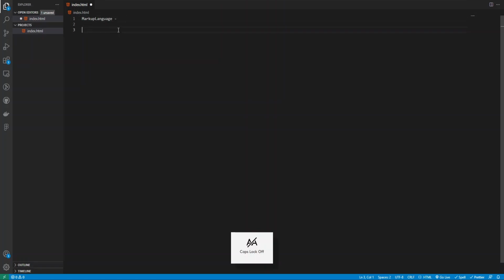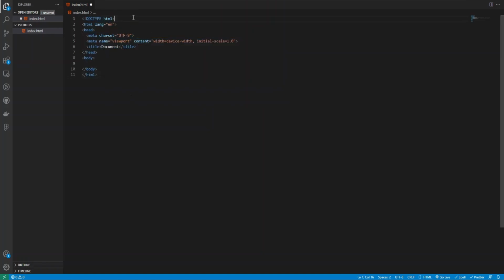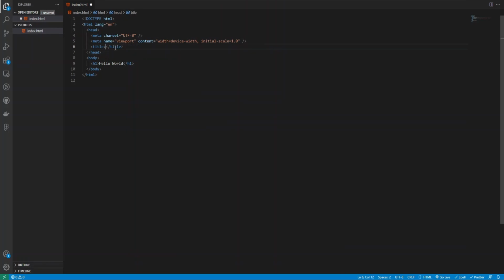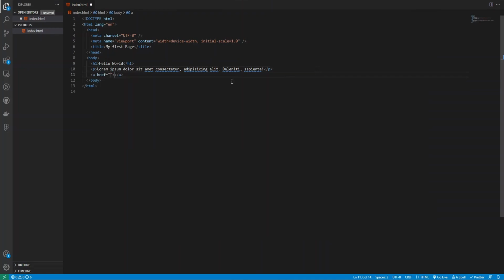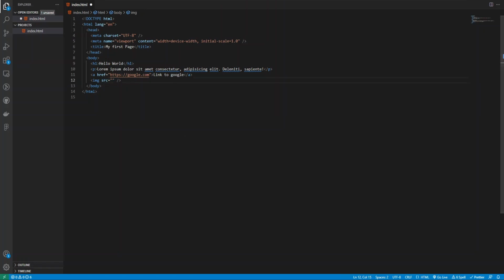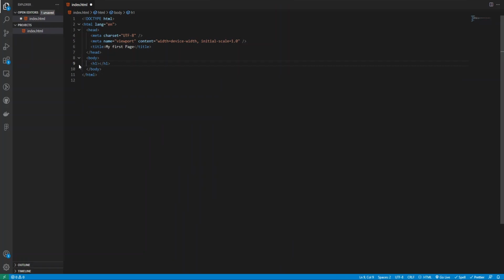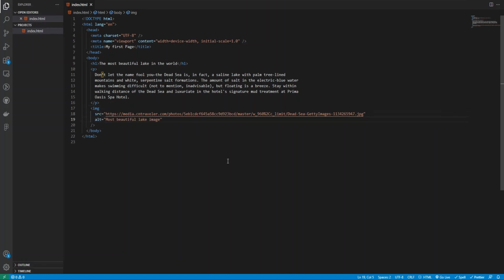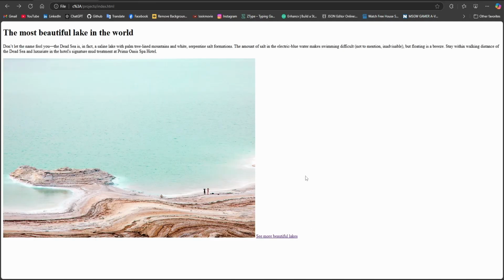Quick Guide to HTML: The Basics Simplified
Are you new to web development? 🌐 This quick and easy tutorial will introduce you to the essential aspects of HTML, the foundation of every webpage! Learn about:
✅ Key tags like html, head, body, and div
✅ How HTML structures content on the web

Perfect for beginners or anyone needing a refresher! 🚀

🎥 Watch this short video and kickstart your coding journey today!